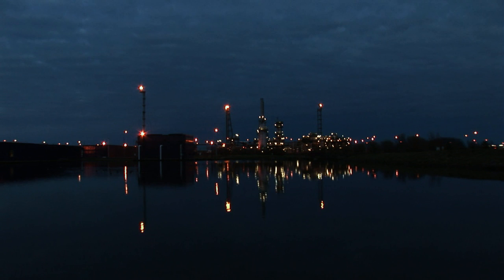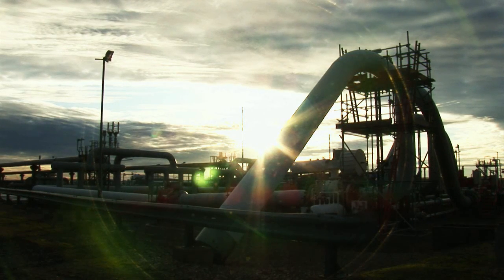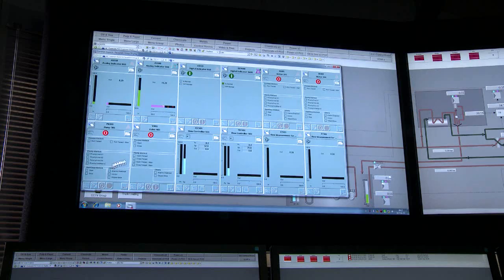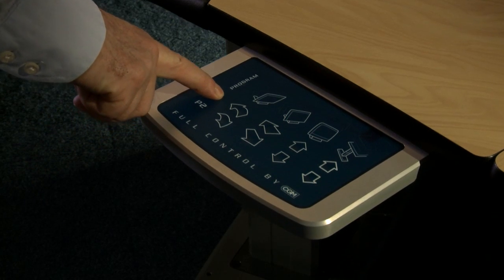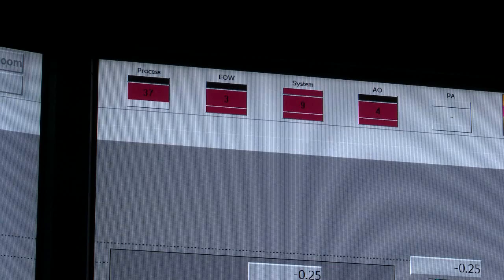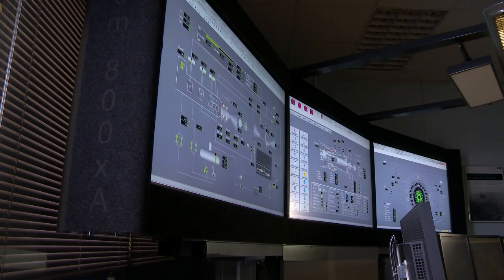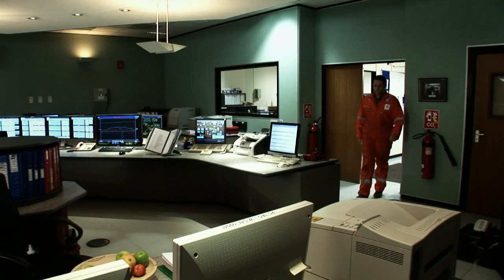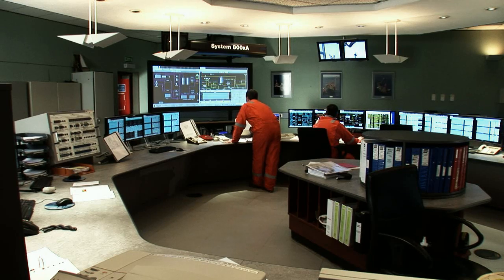800xA with EOW-X Overview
Uploaded on 9 Jan 2012

System 800xA is ABB's Collaborative Process Automation System (CPAS) offering to all of the major industrial process manufacturing and utility markets globally.

System 800xA delivers an information and collaboration environment which includes DCS functions as well as PLC HMI and process electric SCADA necessary for the formation and execution of sound business decisions. ABB's integration architecture, based on Aspect Object technology, relates all of your plant data, the Aspects, to the specific plant assets, the Objects.